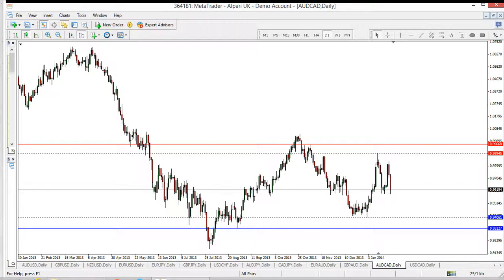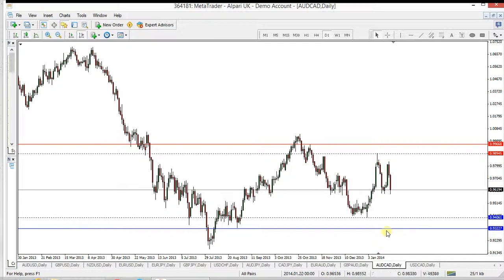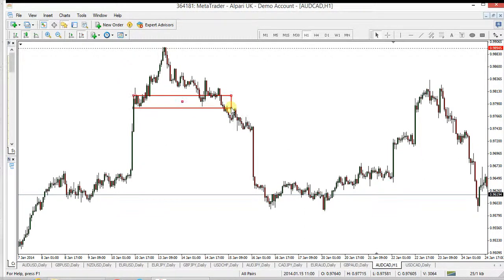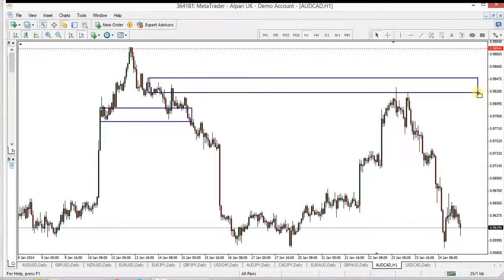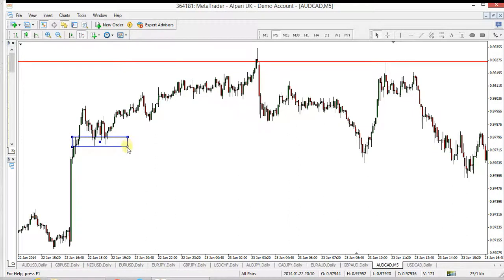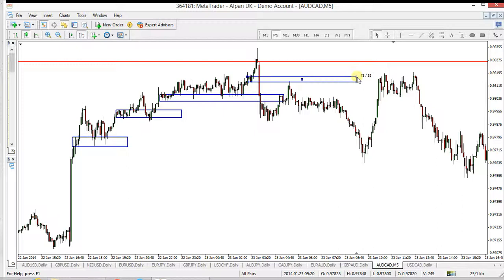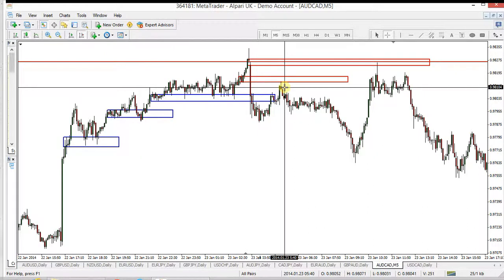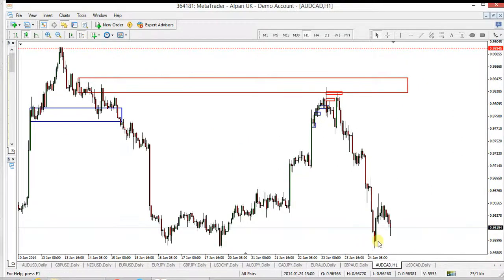How To Trade Short From Supply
Learn how to trade using supply and demand and price action.
Want to learn more?

How do you find high quality supply and demand levels? How do you identify which direction to trade in? How do you enter these trades? Maximum Lots shows you how to identify high quality supply and demand levels and how to trade them using price action

This videos shows the trade analysis for a recent trade we took on the AUDCAD currency pair.